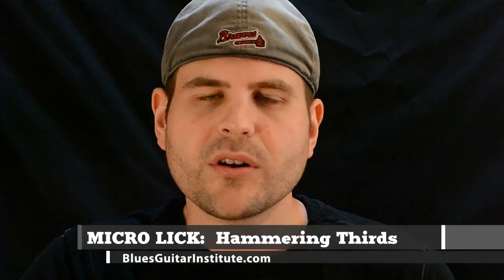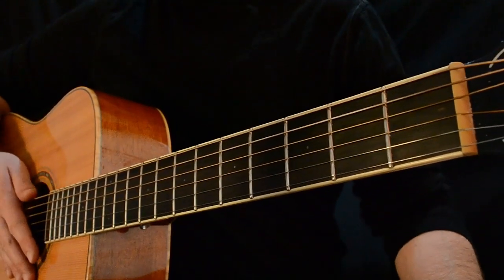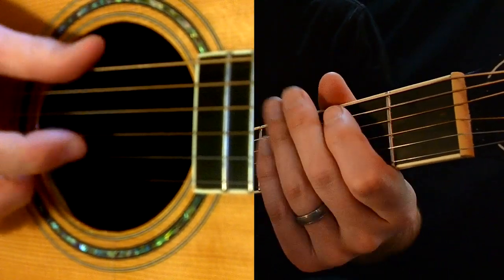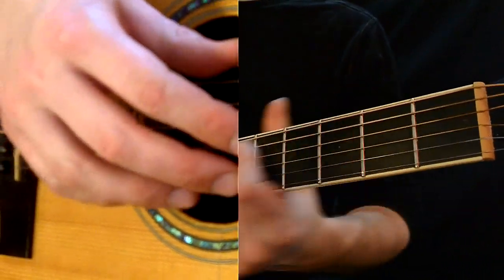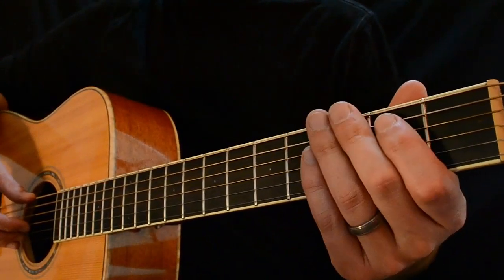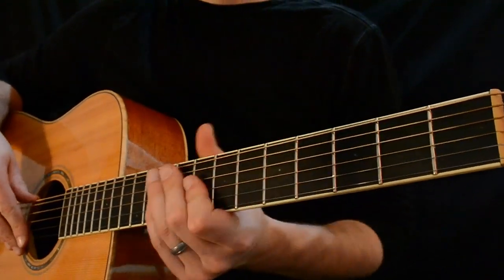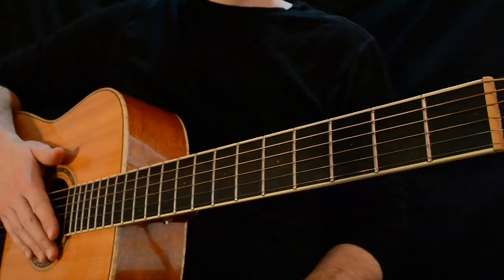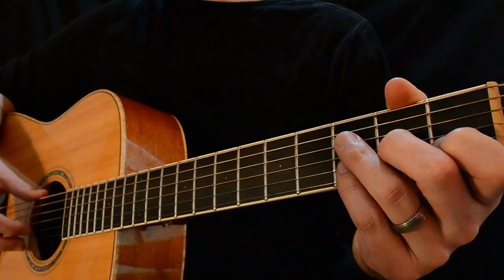Easy Acoustic Blues Lick in E - Hammer On to the Major Third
The cure for boring rhythm guitar:

Guitarists spend most of their time playing rhythm guitar, but very little time learning ways to make it a little less...well, boring.  I'm guilty, for sure.

When I noticed this in my own playing, I decided it was time to add a little lead work in with my rhythm playing.  What I came up with are tiny little licks that can be worked in to rhythm playing. They really have added a little spice to my acoustic blues especially. I call these MICRO LICKS.

MICRO LICKS are tiny lick fragments that become great building blocks for longer licks. But for the budding finger picking blues player, they work just fine on their own.  Consisting of only three or four notes, these little guys may be simple but they are tasty.

Remember: 'simple' or 'easy' doesn't mean 'boring' and these MICRO LICKS are great examples of that.

Not only is the lick in this video super easy to nail (it's only four notes, counting the hammer on) but, this lick is incredibly versatile.  I'm using this lick as a part of the classic blues shuffle pattern in E, but you can stick this lick into just about any groove.

The move from the minor third of the E chord to the major third is an ULTRA-BLUESY move. You here this in just about everybody's playing from Robert Johnson to Joe Bonnamassa to Keb Mo.  You can get a ton of mileage out of this little hammer on.  Once you hear it, you'll instantly recognize this as blues music.

If you're serious about improving your blues guitar skills, join the Blues Guitar Institute newsletter to get quick tips, licks and lessons:

If you are new to fingerstyle blues and want to get started, check out this video:

There, I'll show you how to get started playing some sweet finger picked acoustic blues.

Play Hard!